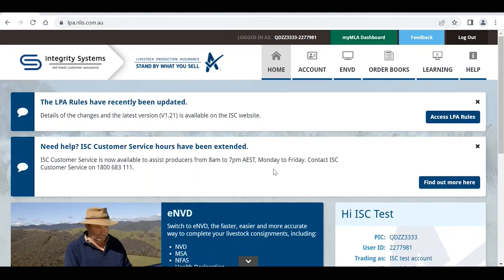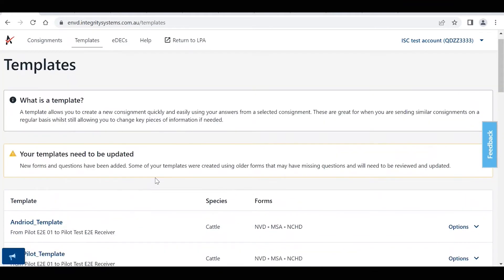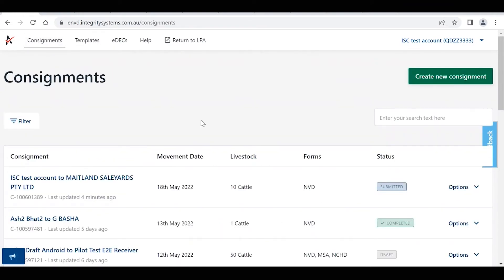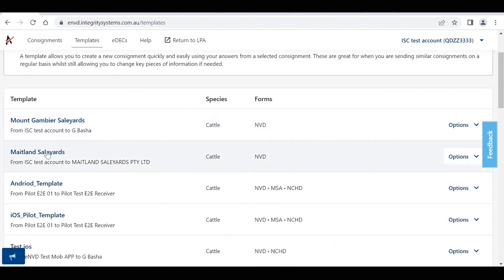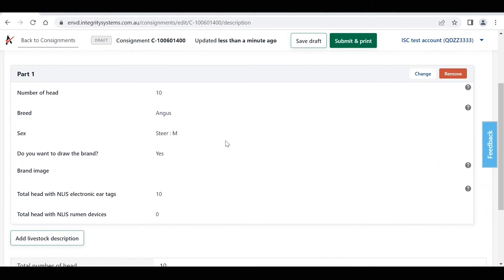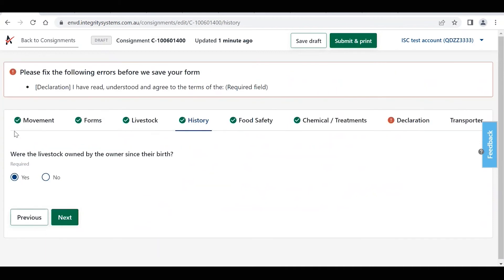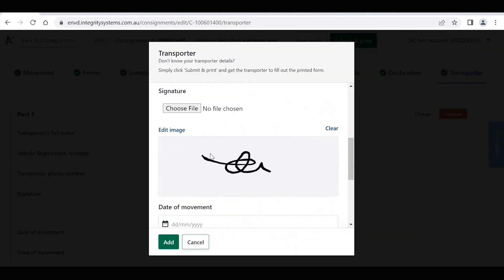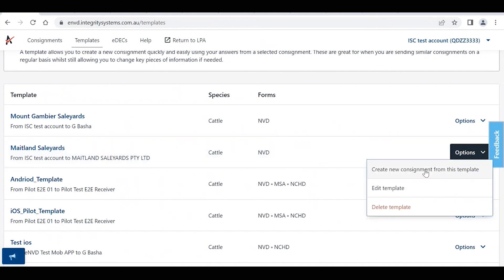Creating eNVD consignment templates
Find out more about creating and using eNVD consignment templates to help save time filling out forms.